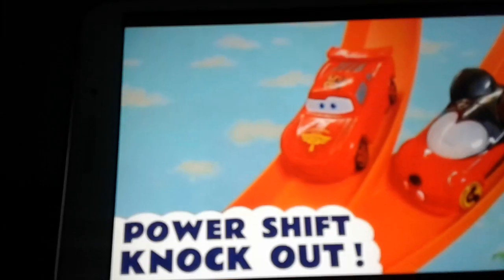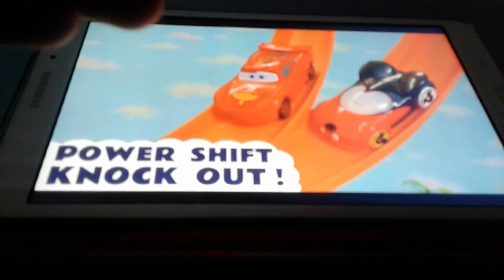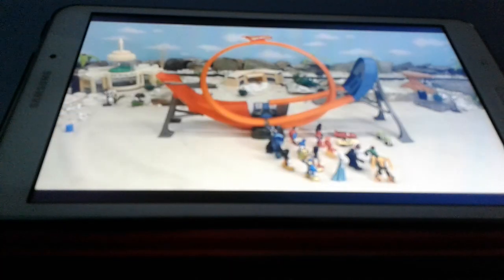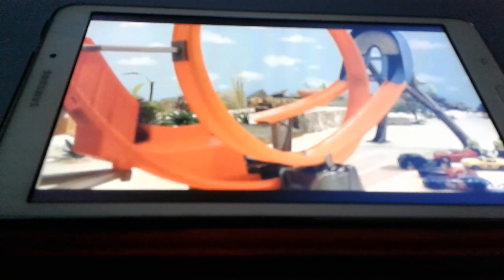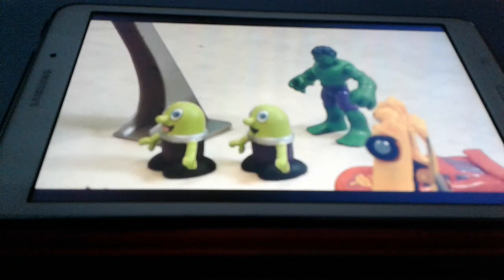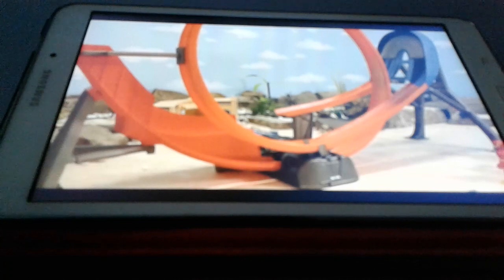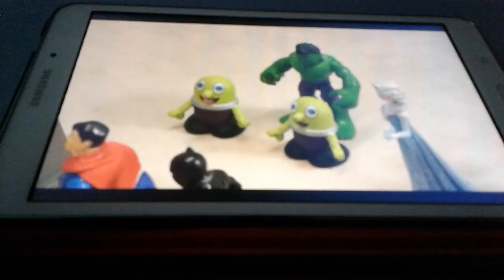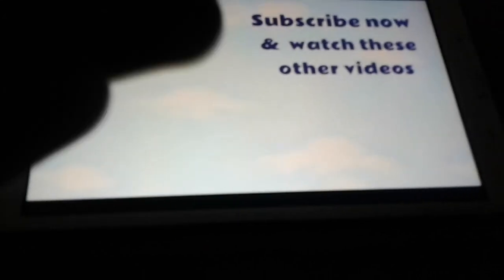Anand The Gamer Reacts : Power Shift Knock Out By Toys Trains 4u